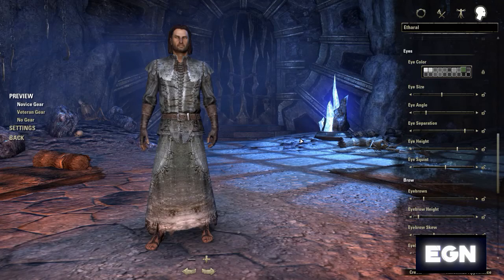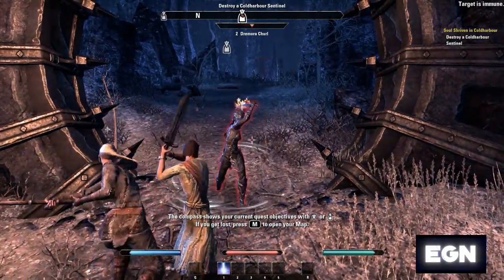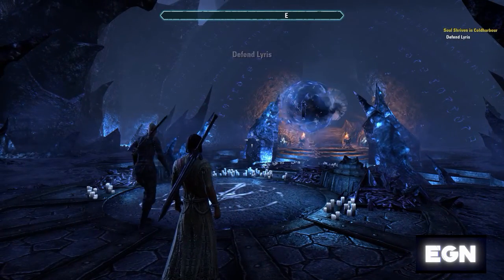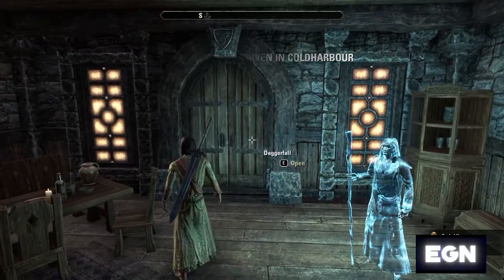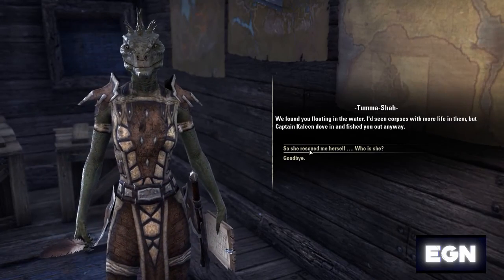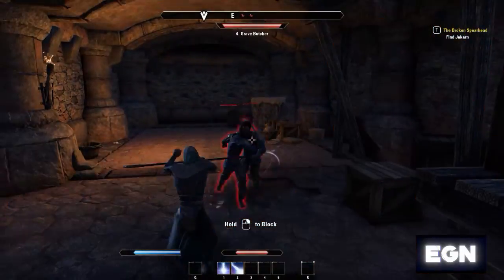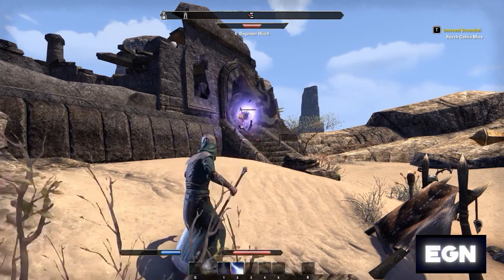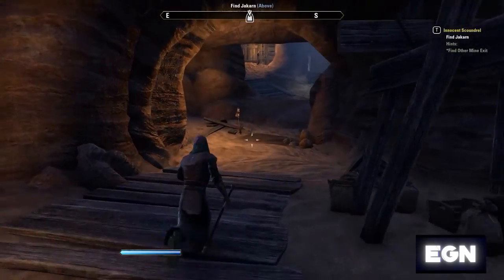Lets Play - Elder Scrolls Online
Today I'm going to do a lets play of Elder Scrolls Online or ESO. Starting off from character creation I'll be showing you just what the start of the game looks like and what your experience will likely be.

I'm going to show you the difference between ESO and other MMO's so that hopefully if your looking at buying this game you will have a better understanding of what your signing up for.